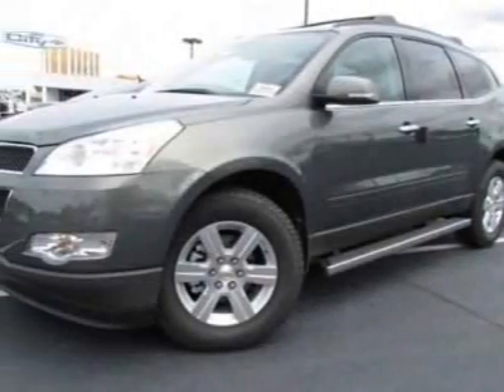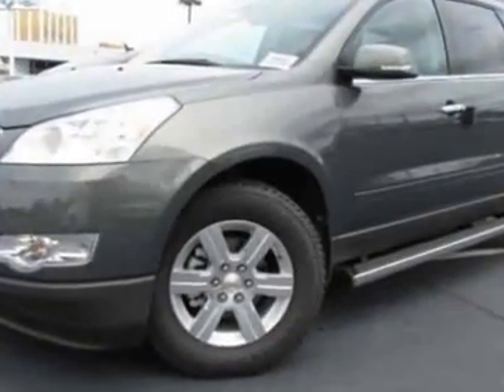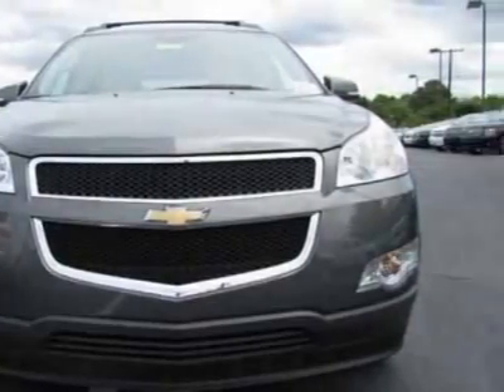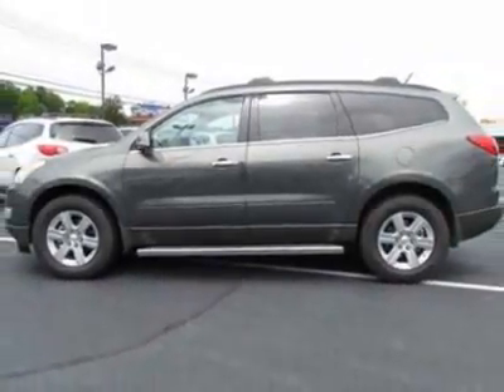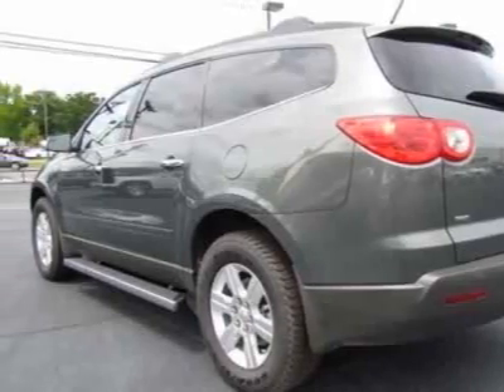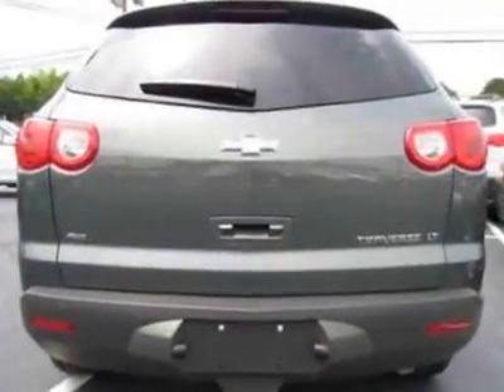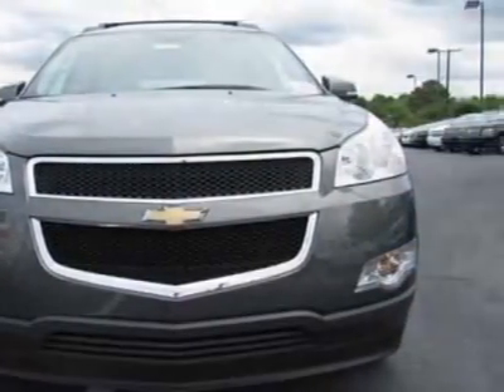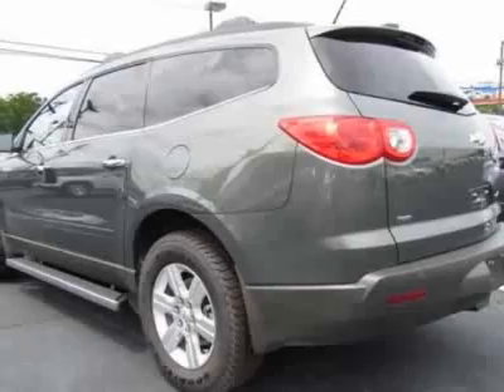2011 Chevrolet Traverse AWD 4dr LT w/2LT SUV - Charlotte, NC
City Chevrolet New Inventory, Charlotte, NC - Chevrolet Traverse AWD LT w/2LT